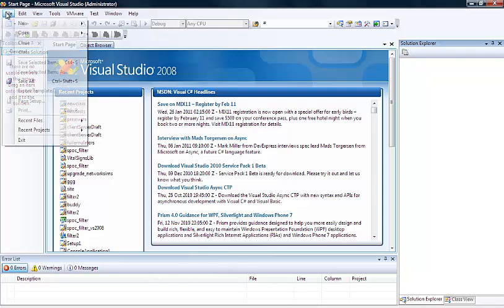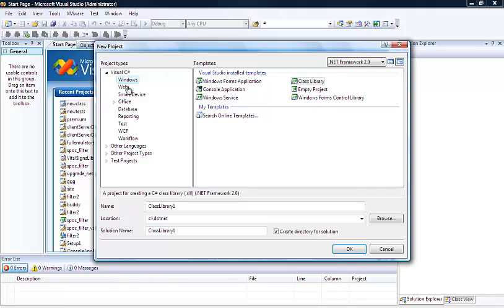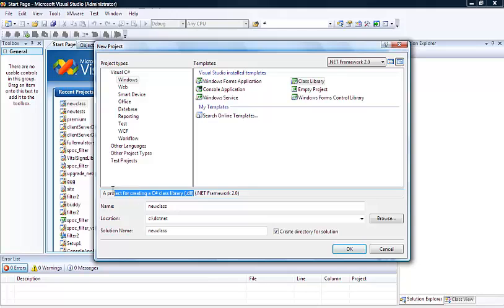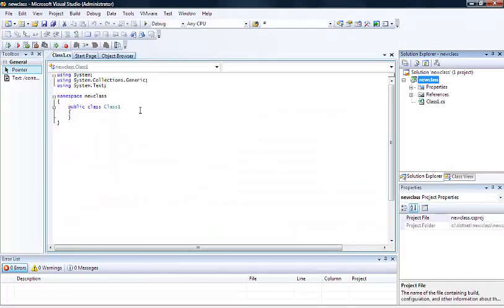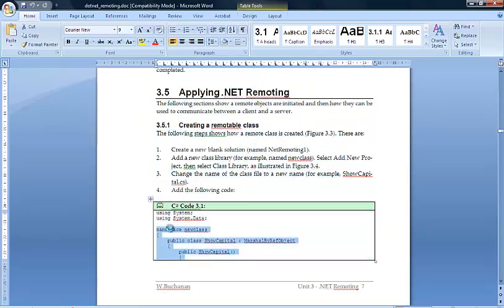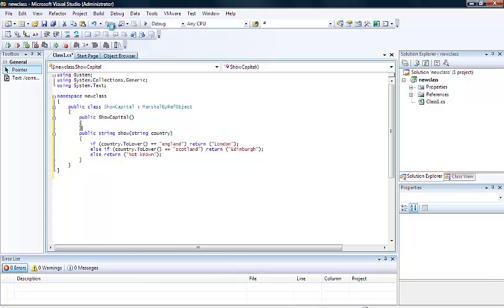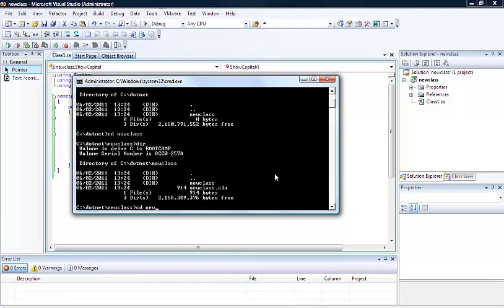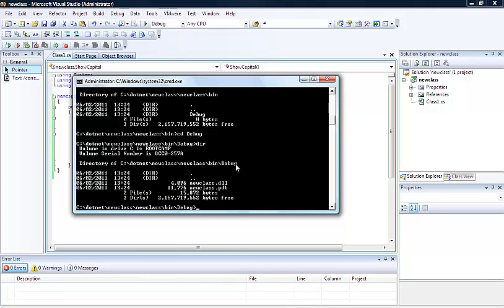.NET Remoting Tutorial Part 1